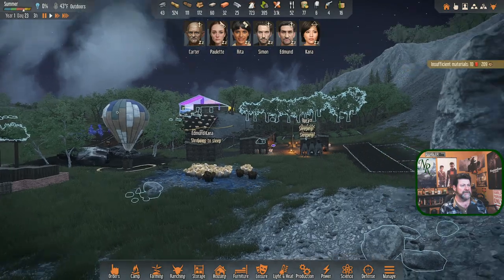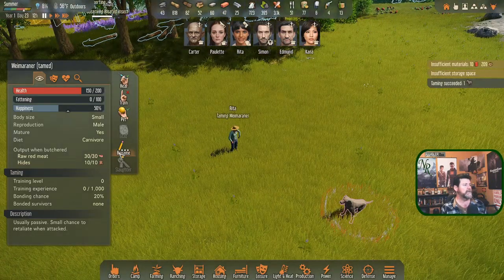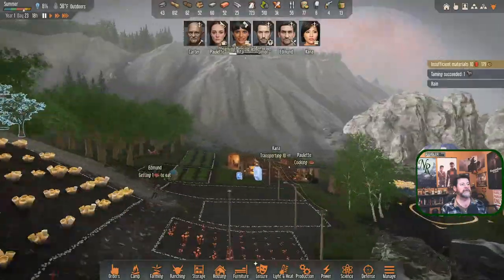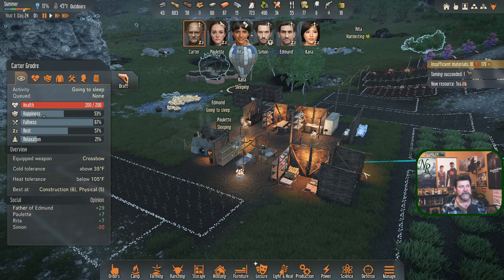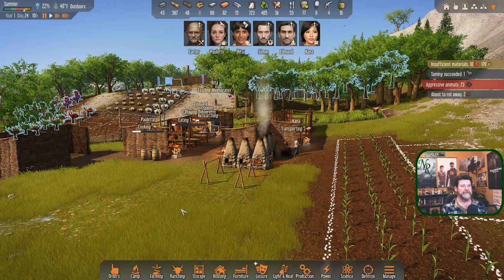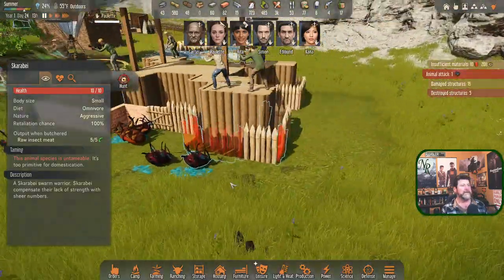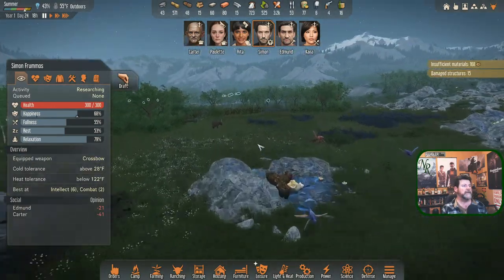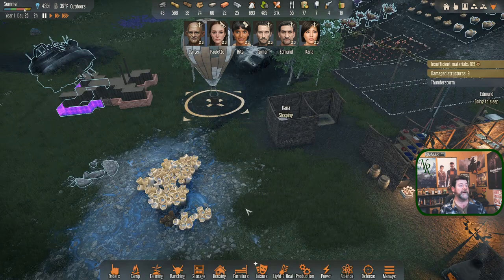Stranded Alien Dawn Ep 10 | That Was Electrifying!